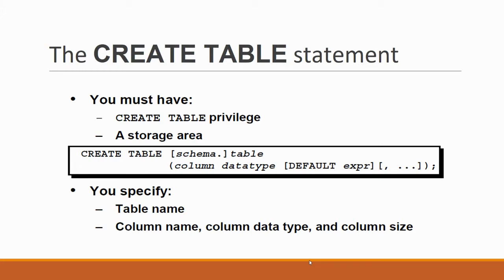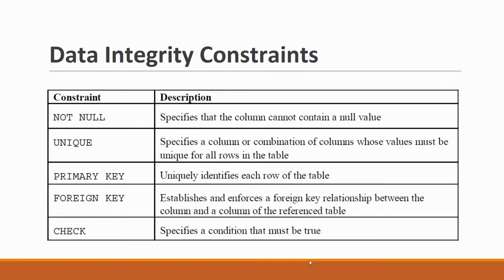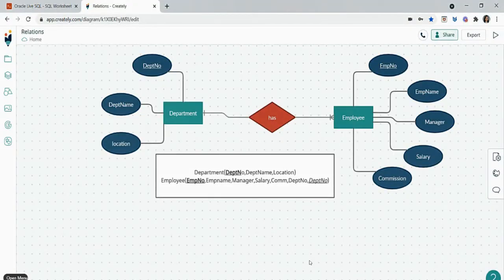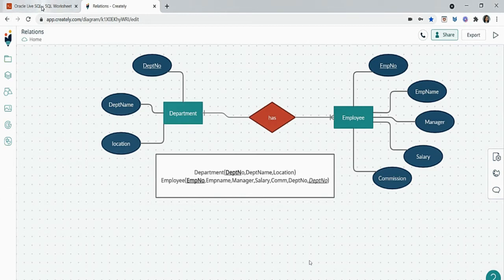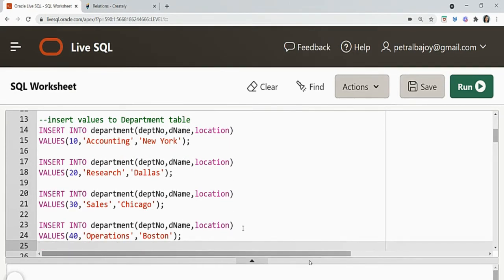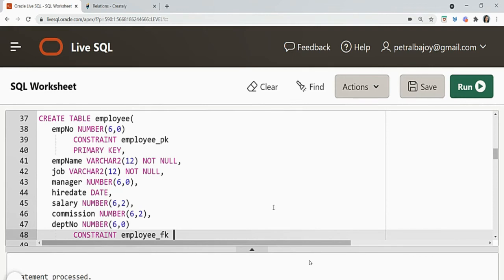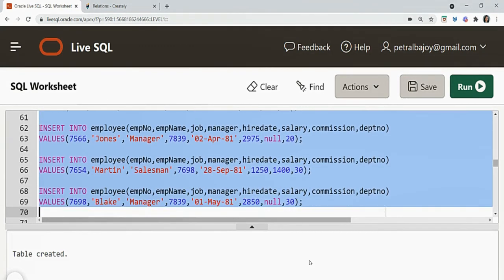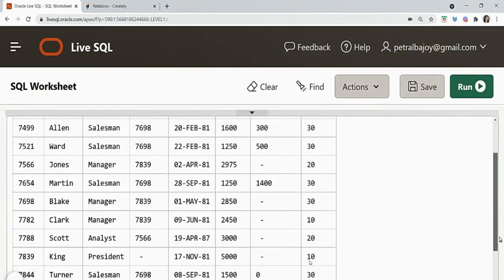Create Tables and Populate Data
Reference: Oracle Corporation.(2001).Introduction to Oracle9i: SQL